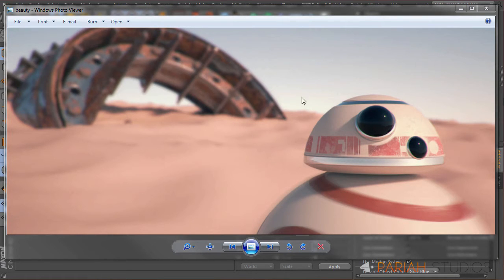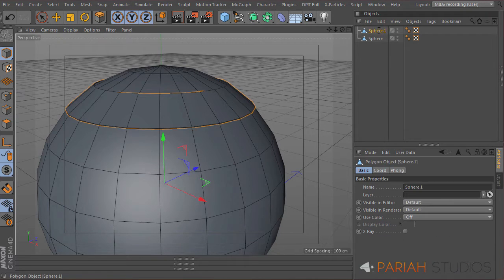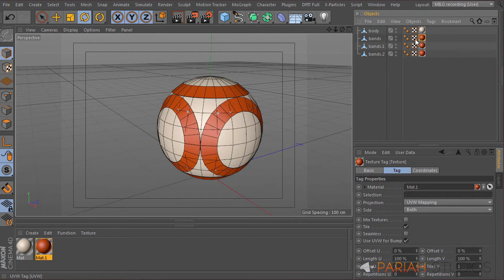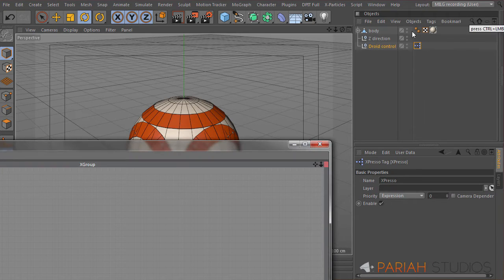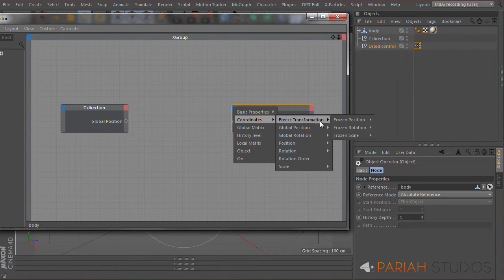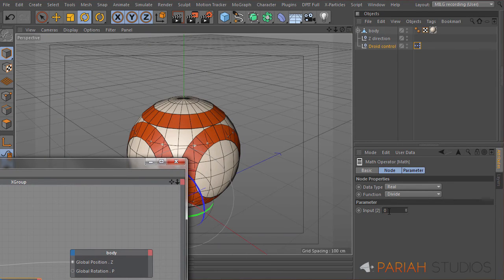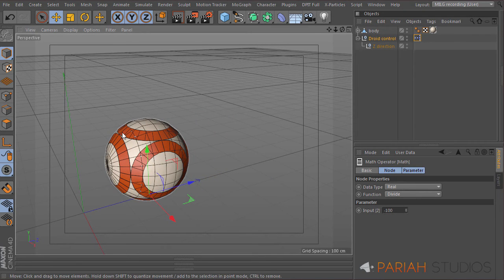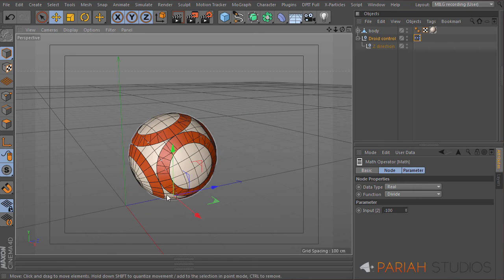C4D Quick Tip | Auto Ball roll with XPresso - BB-8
This short tutorial video came about form a question from a student. He wanted to know if you could move a sphere through a scene and have it rotate correctly. The answer is yes and it's pretty easy too.
For more Quick Tips and tutorials head to my site: pariahstudios.co.uk